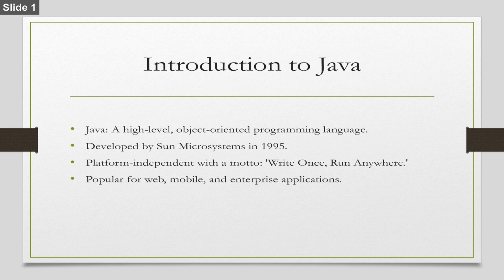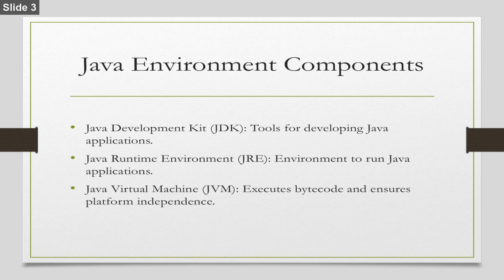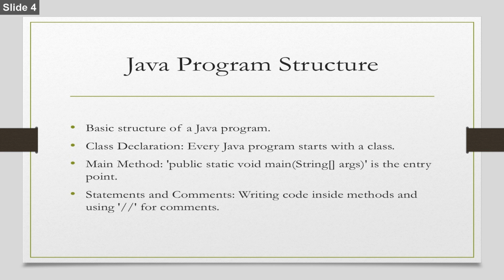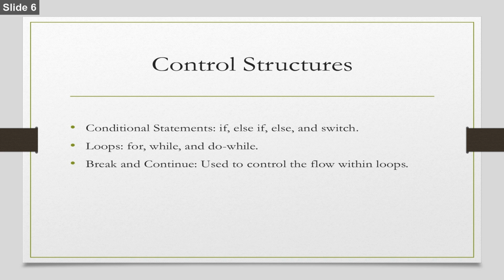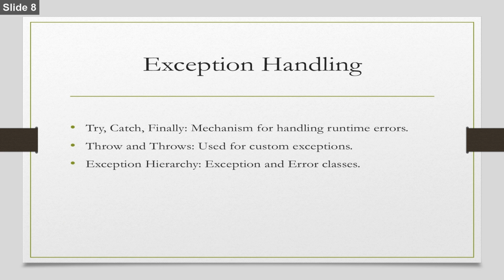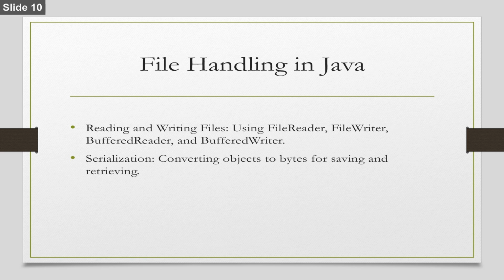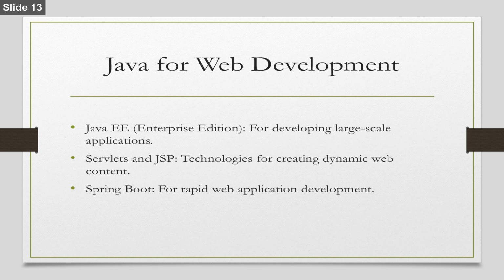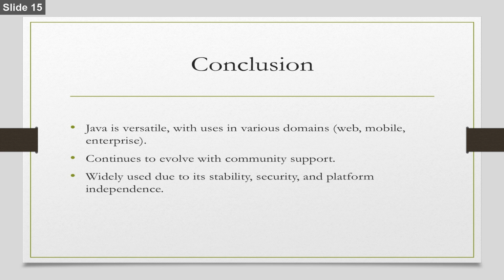Java Tutorial for Absolute Beginners (PPT): Your First Steps into Coding || Power Point Presentation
"Welcome to our comprehensive Java tutorial for beginners! This video series will guide you through the fundamentals of Java programming, from setting up your development environment to writing your first programs. Learn about variables, data types, operators, control flow, and more. No prior programming experience is required."

java for intermediate
java for advanced
java development
java course
javaobject-orientedprogramming
java multithreading
java collections framework